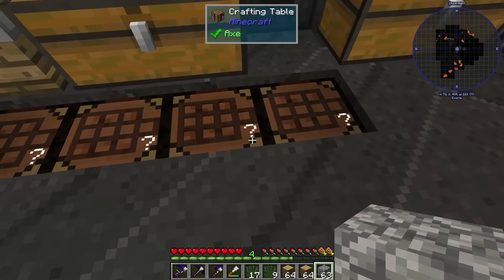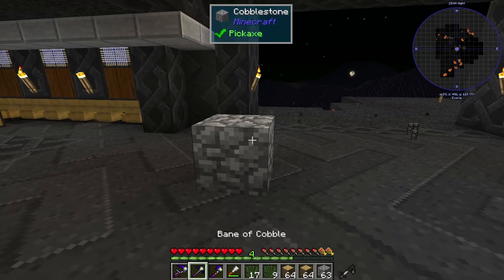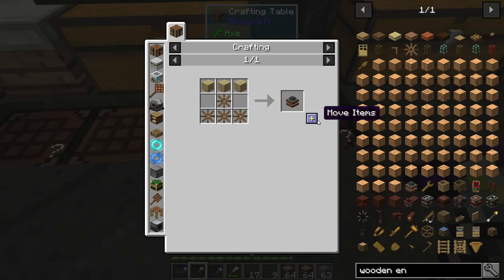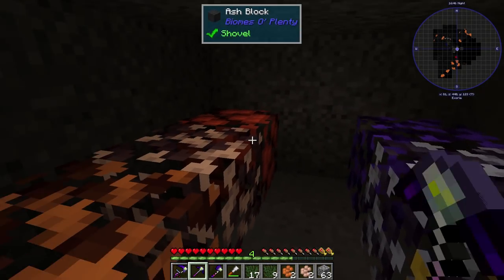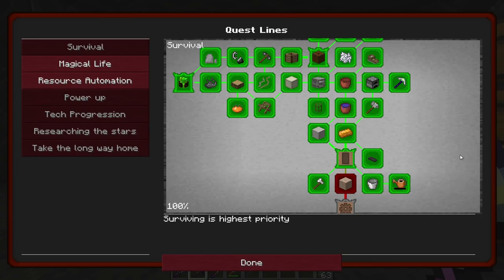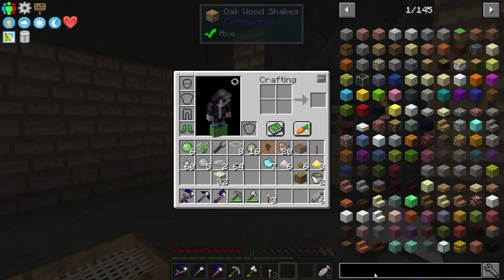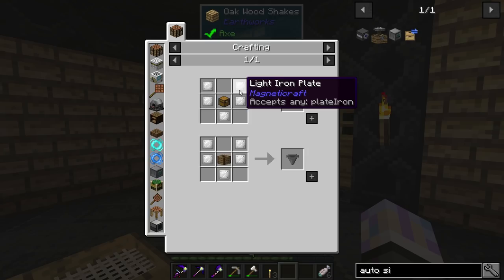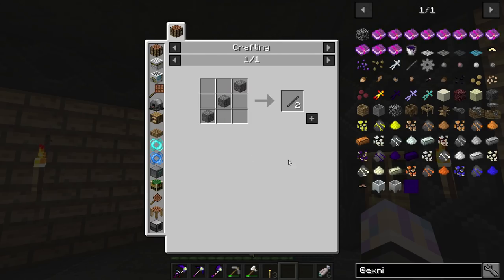Exoria EP5 New Intro Hype! Foundry Metal Caster + Sieves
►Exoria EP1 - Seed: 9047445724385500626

In today's Episode of Exoria get to a brand new mod for me Foundry which looks like a full blown tinkers alternative. We then get to work on OreBerry Bushes and finally our first chest. Check it out!

Exoria